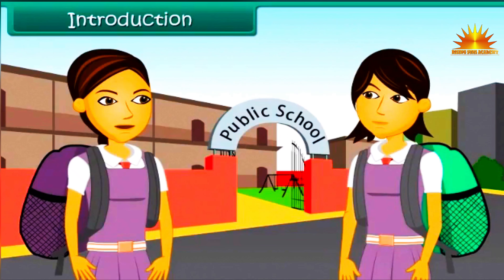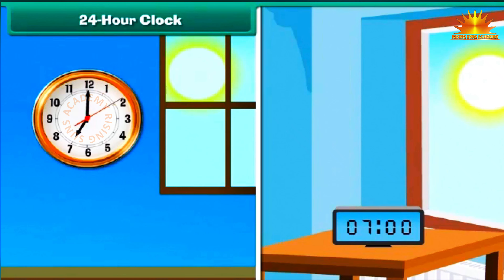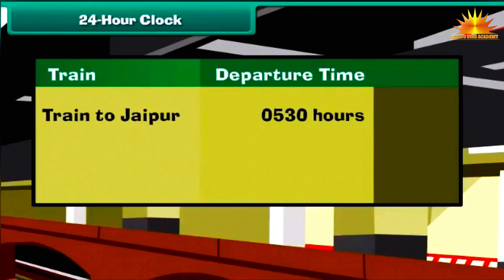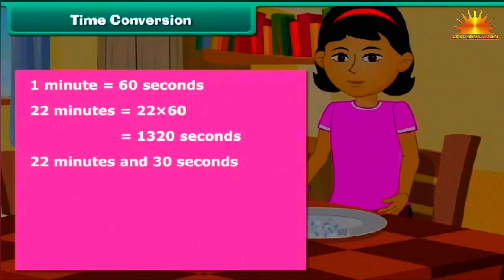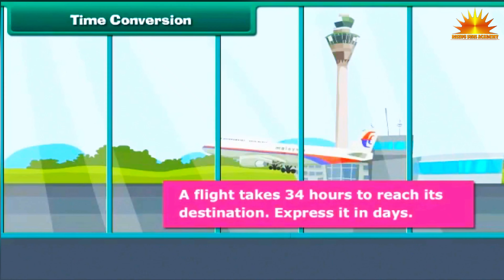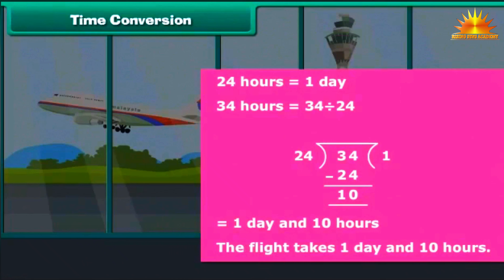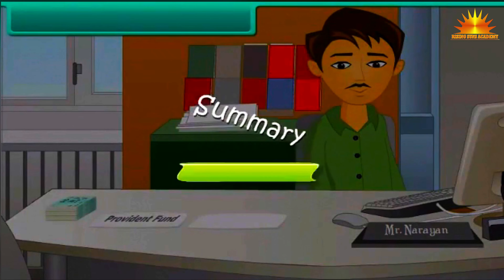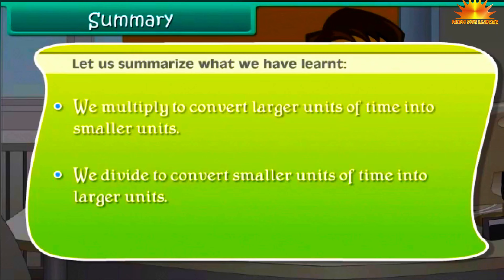CLASS-05 SUBJECT-MATHS CHAPTER-15 TIME & CLOCK